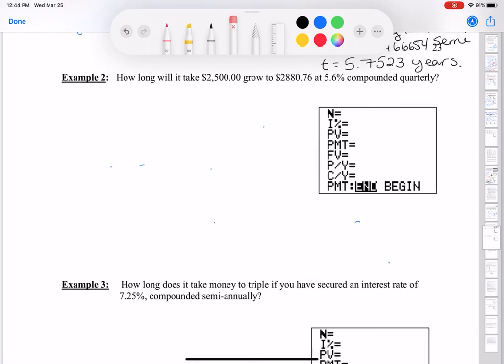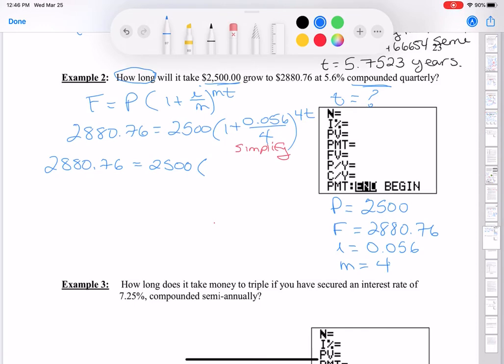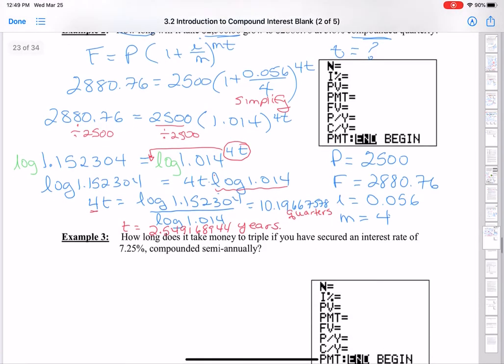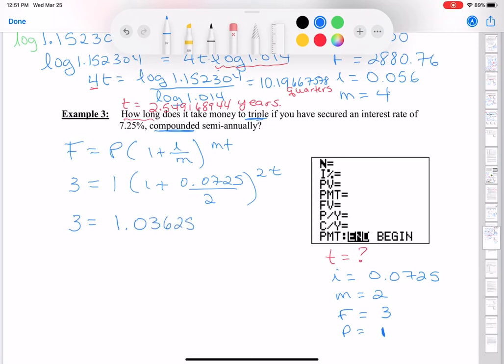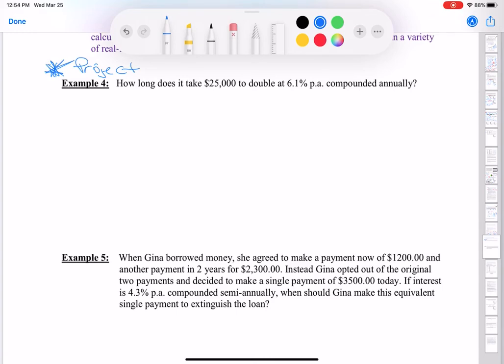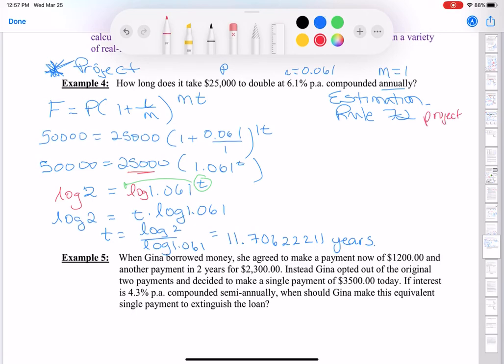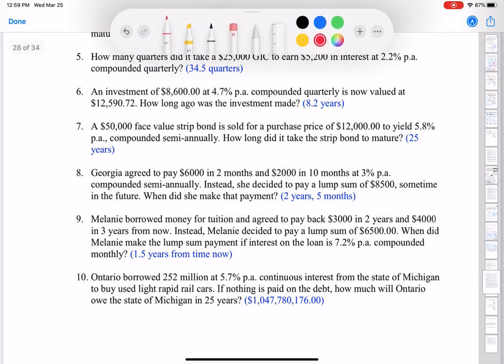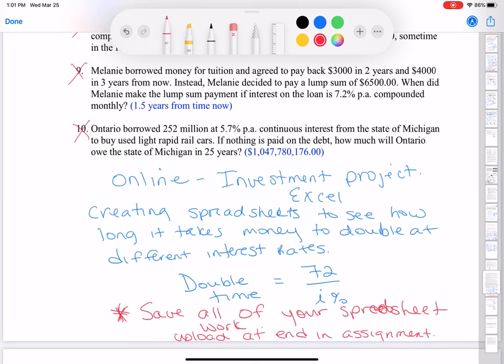Compound Interest 9